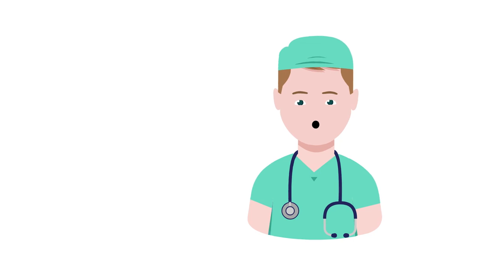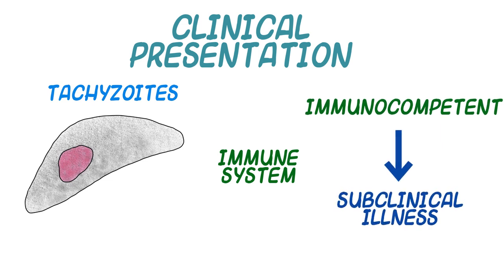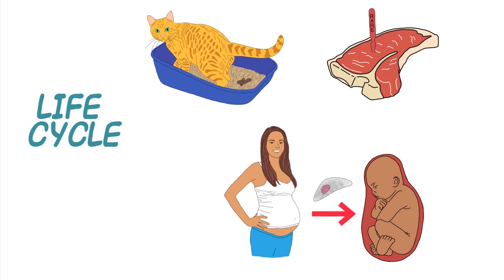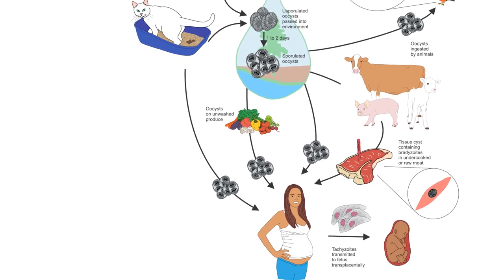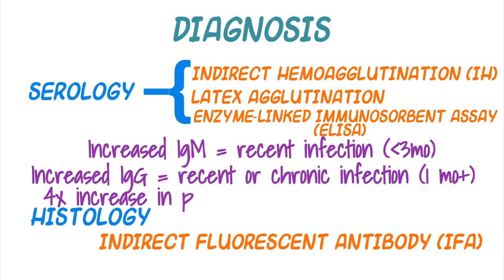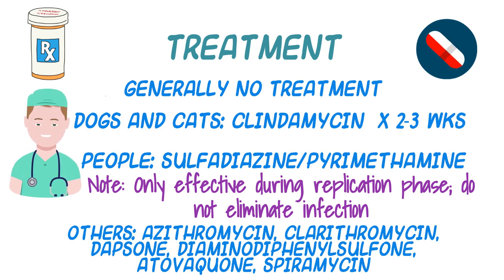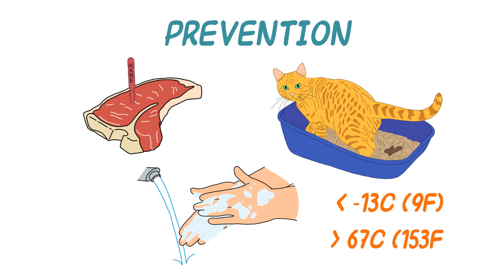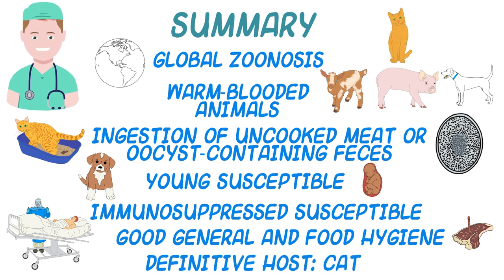Toxoplasmosis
Introduction to the zoonotic disease Toxoplasmosis, with a focus on animal and human health.
By VetMedAcademy.org in collaboration with Merck Veterinary Manual.